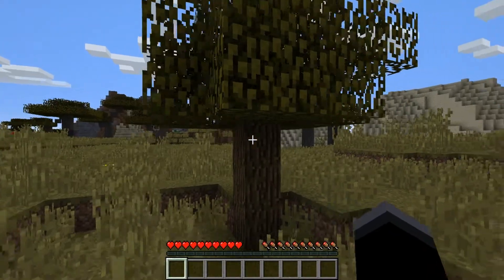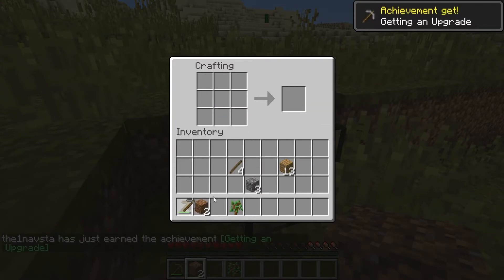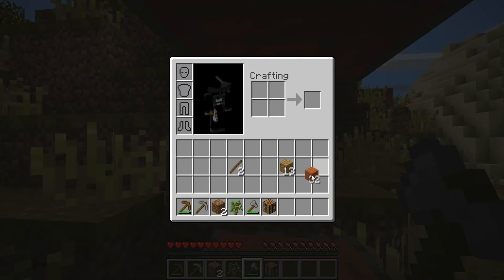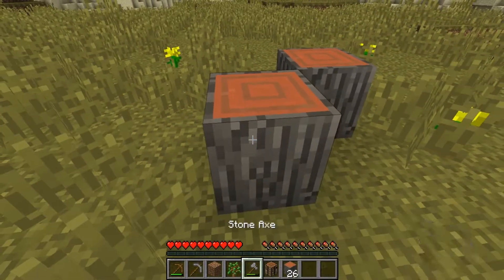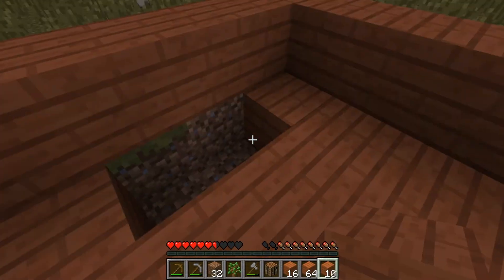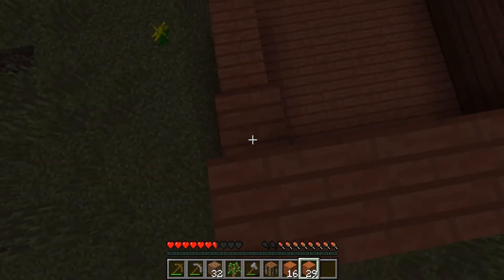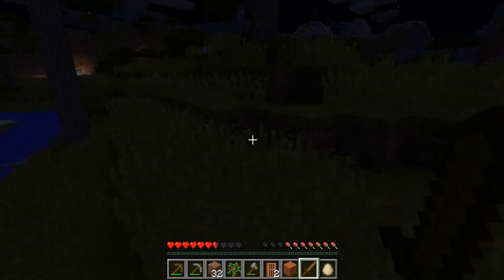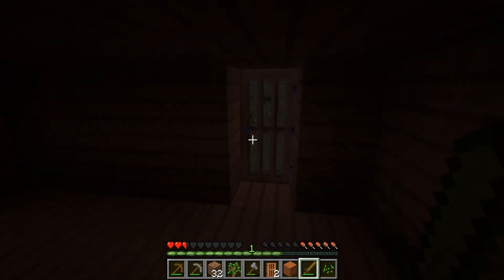Epic Crafting - Random Well? - MineCraft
here we start a new journey into the world of minecraft.

If you liked the intro song, its a shutout to my bro who created it